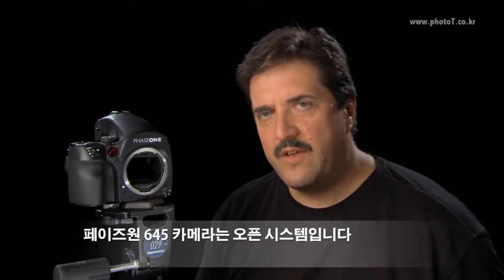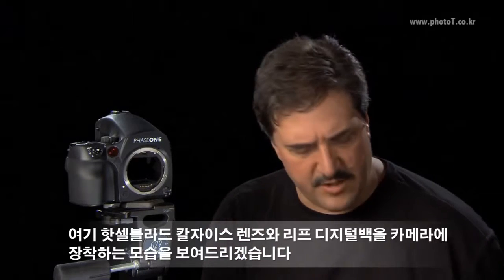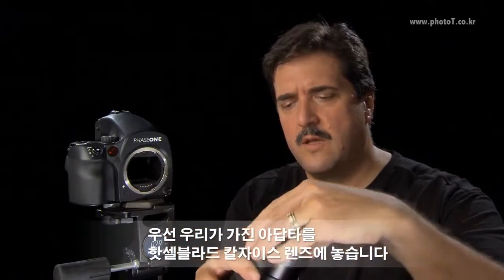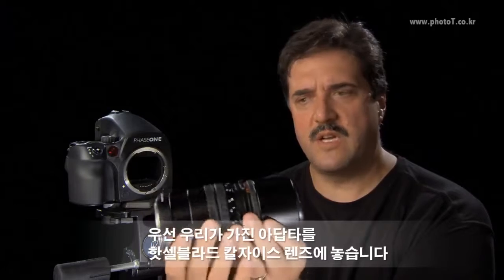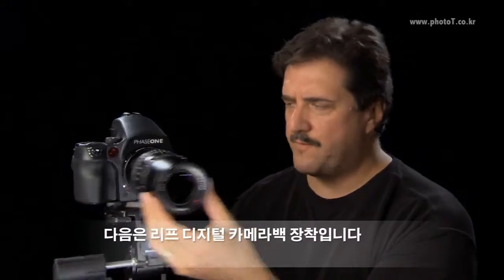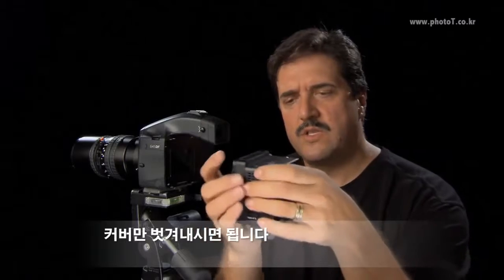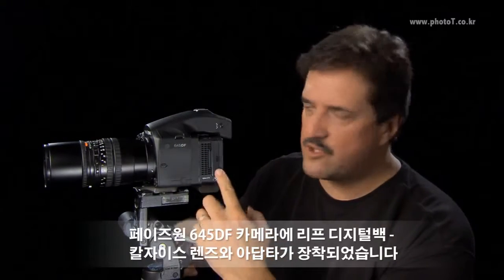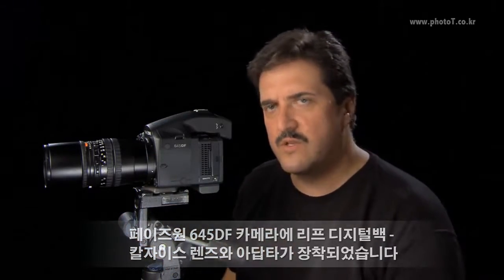Mounting Hasselblad Lens and Leaf Back